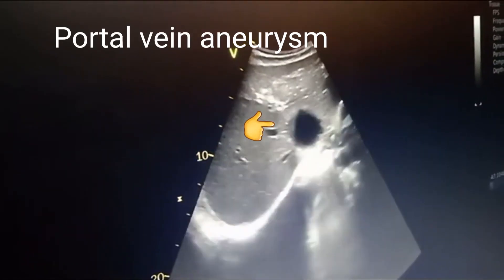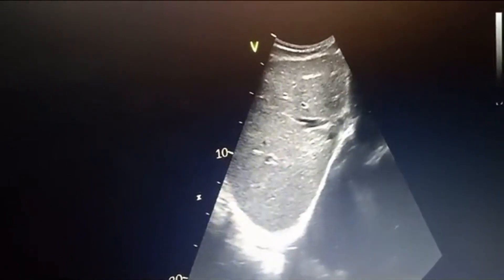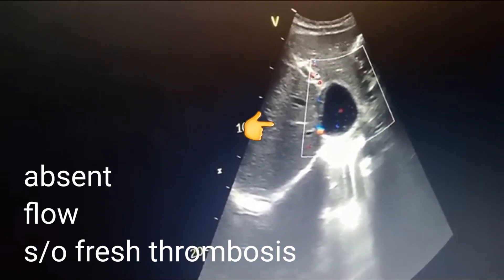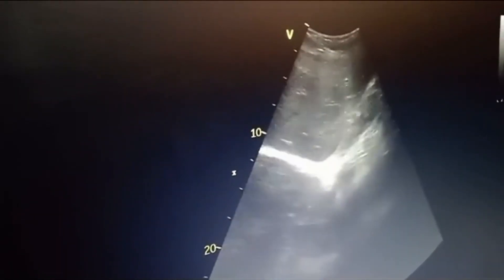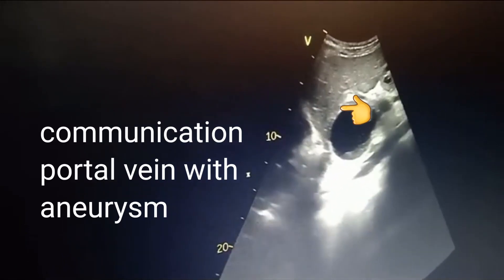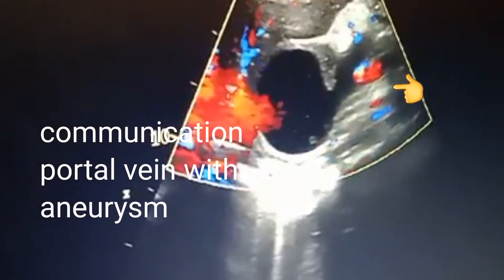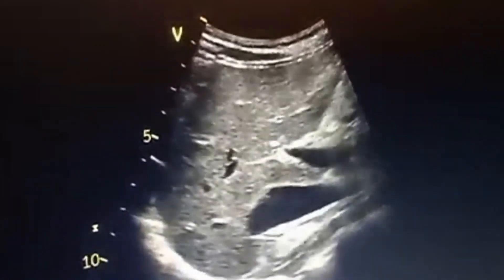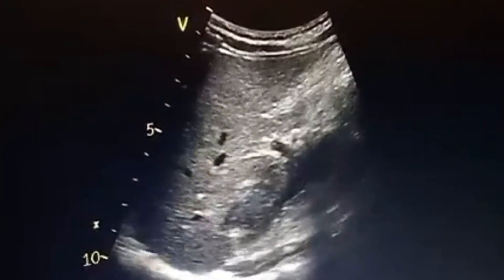Portal vein aneurysm, ultrasound and color Doppler imaging findings. Cystic lesion portal vein.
Portal Vein Aneurysm

A portal vein aneurysm is a localized dilatation of the portal vein, which is the vein that carries blood from the digestive organs to the liver. Portal vein aneurysms can be either intrahepatic (within the liver) or extrahepatic (outside the liver). They can be either congenital (present from birth) or acquired.

Ultrasound Findings:

On ultrasound, a portal vein aneurysm typically appears as a round or oval-shaped anechoic (fluid-filled) mass. The aneurysm may be saccular (pouched) or fusiform (spindle-shaped). Color Doppler imaging shows monophasic flow within the aneurysm, which is characteristic of portal venous flow.

Other ultrasound findings that may be seen in patients with portal vein aneurysm include:

* Portal vein thrombosis
* Splenomegaly (enlarged spleen)
* Ascites (fluid in the abdomen)
* Portal hypertension (increased pressure in the portal vein)

Conclusion:

Ultrasound is the preferred imaging modality for the diagnosis and follow-up of portal vein aneurysms.